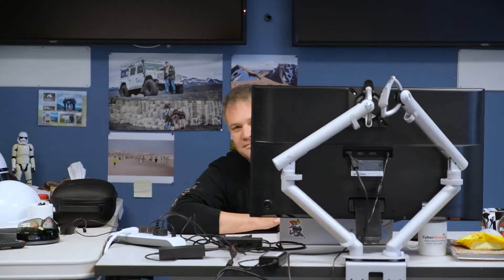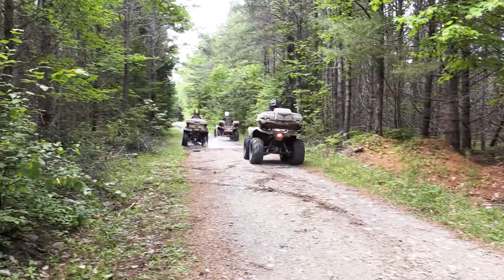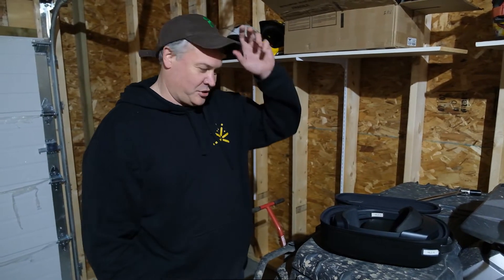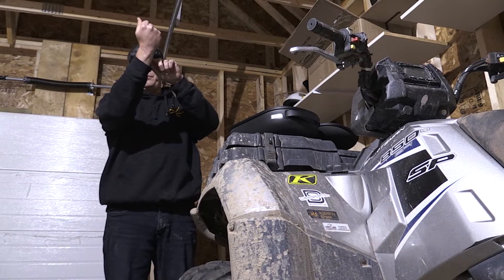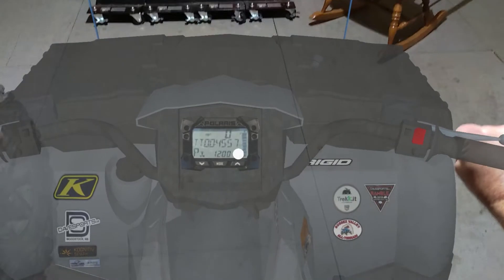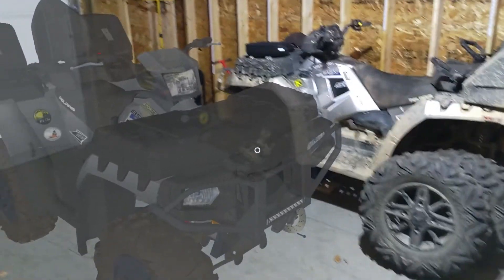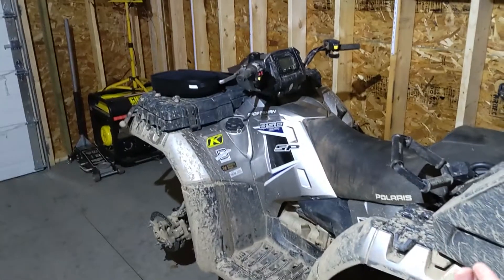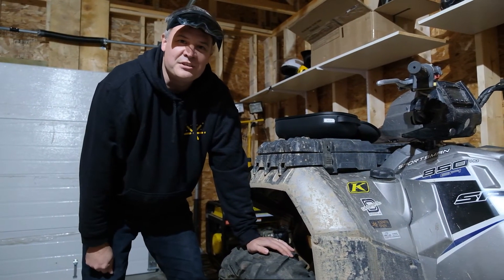Trekkit ATV, HoloLens and RemoteSpark